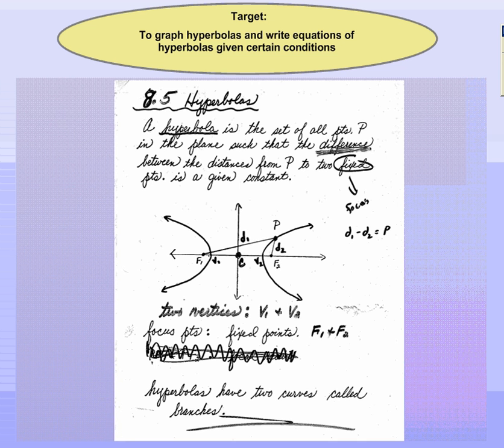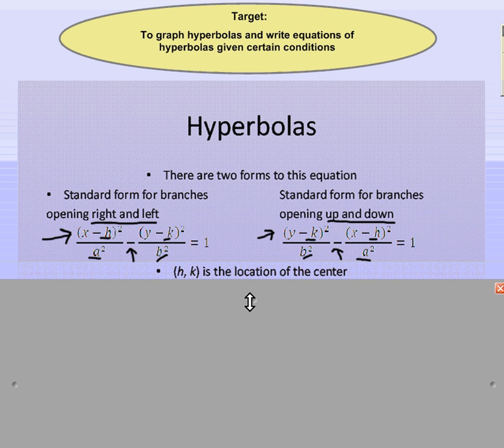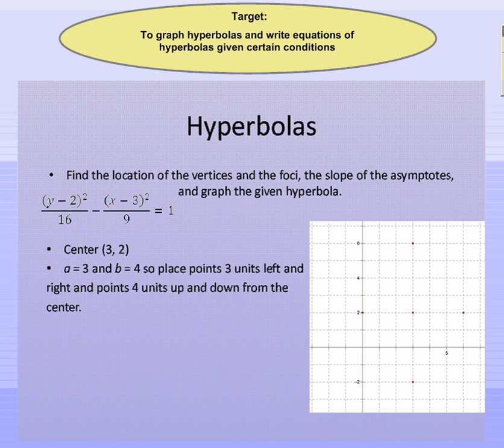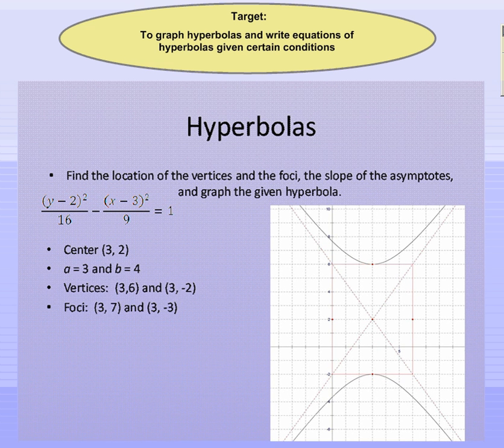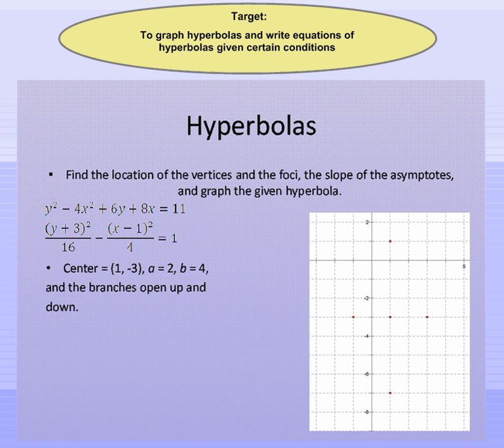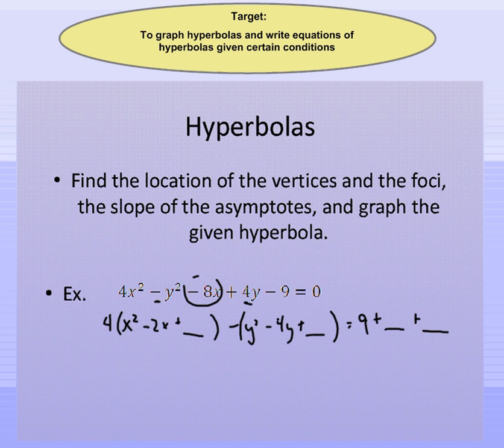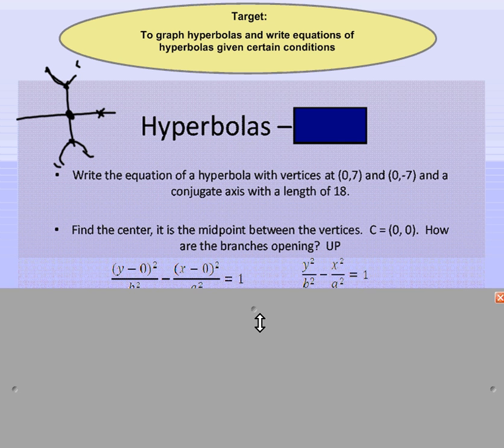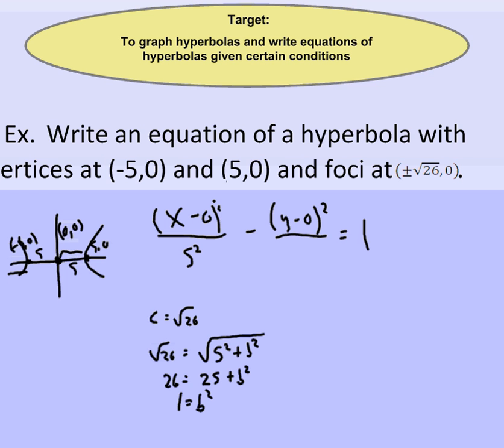HAA 8 5 video